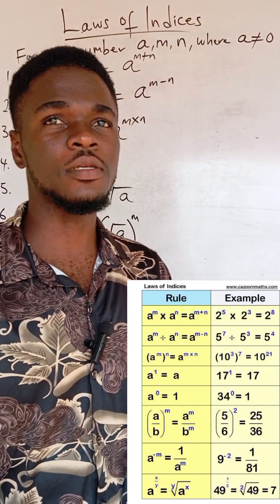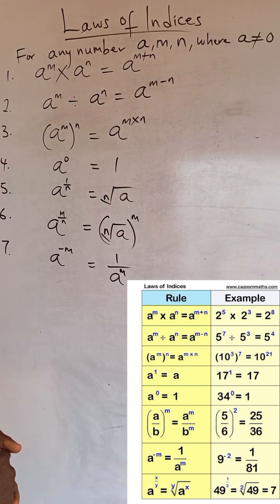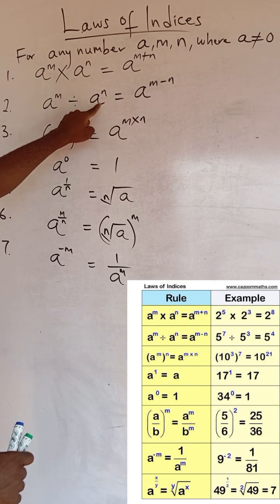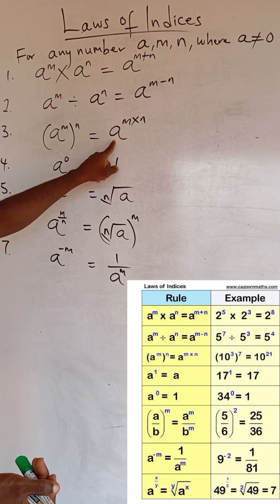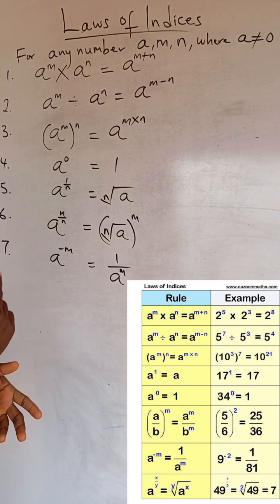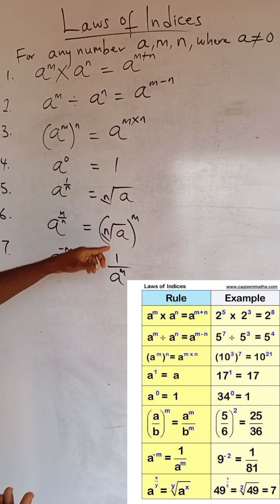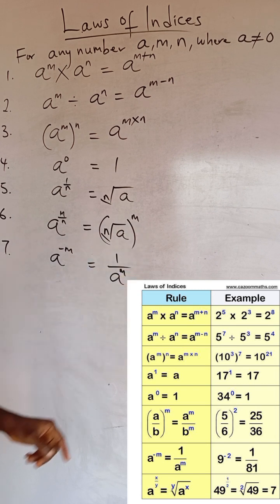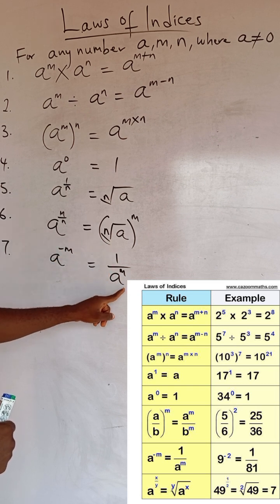Basic laws of Indices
You'll learn the basic laws of Indices and it's application